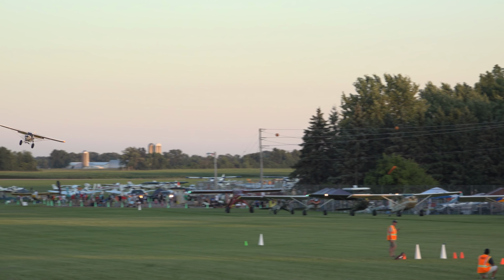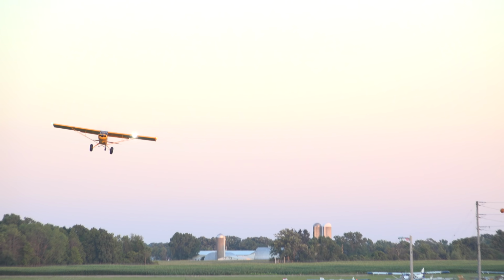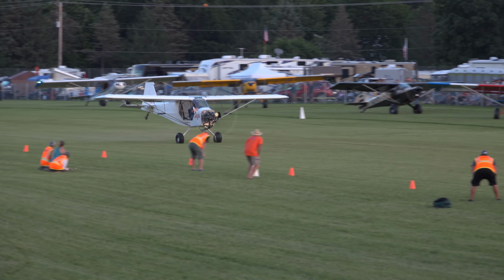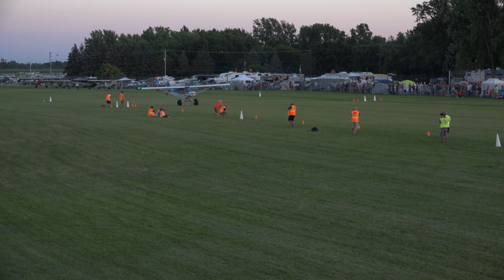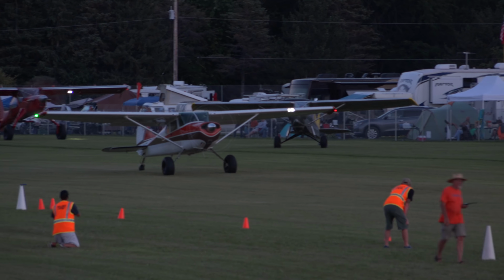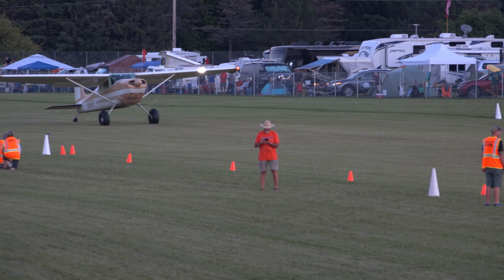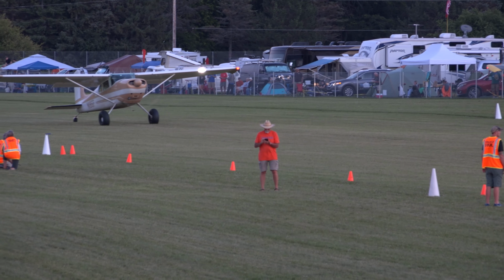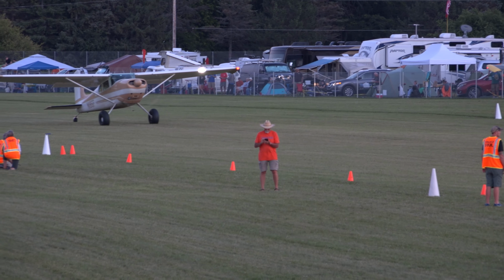STOL Competition in 4K, AirVenture 2018, Draco the PT-6 Tubine Wilga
STOL Competition in the Fun Fly Zone EAA AirVenture 2018. Tuesday night at the fun fly zone gave us great footage of the entire STOL competition. The big feature of the night was DRACO, the PT-6 turbine powered Wilga aircraft with Boeing 737 landing lights. This beast of a machine stole the attention of everyone watching.

This was our first video with our new camera. The break-in at Rainbow Aviation put the You Tube channel on hold for 6 months until we could replace the stolen camera equipment. It’s good to be back posting videos again.

This video replaces the original video posted in 1080P.